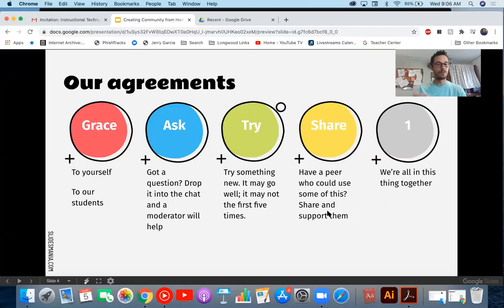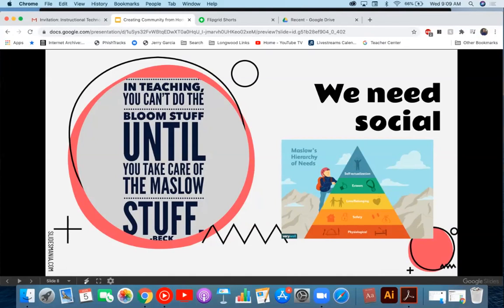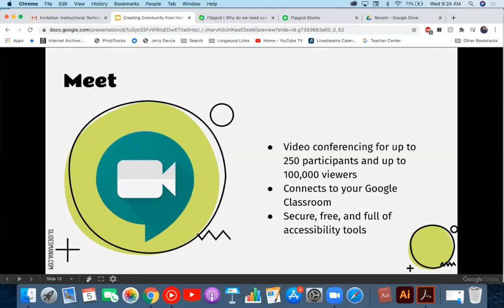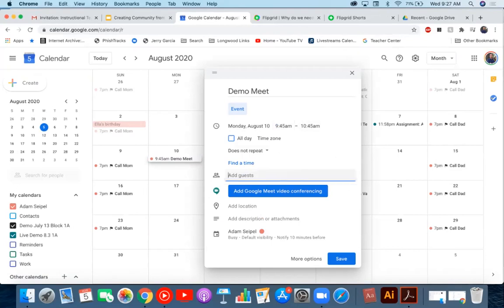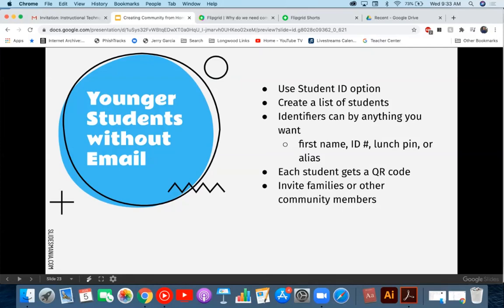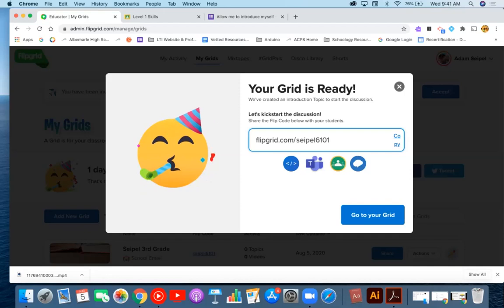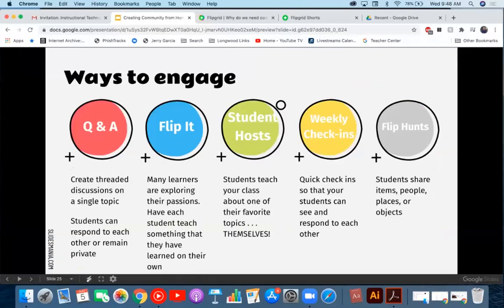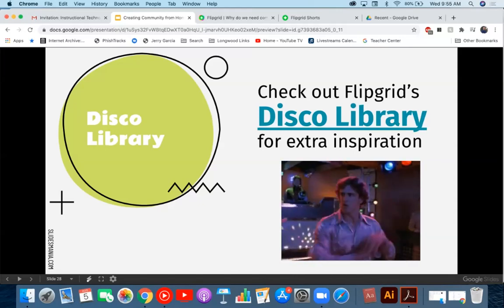Creating Community (Aug 5)